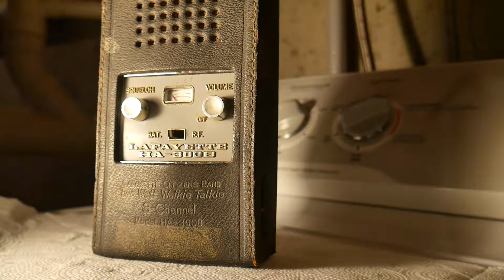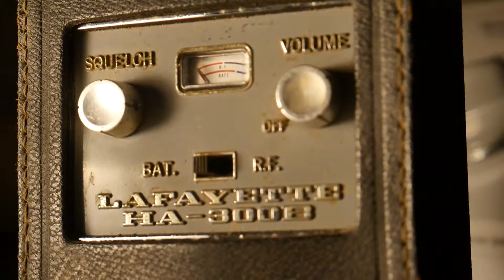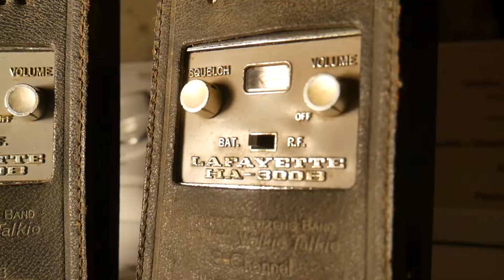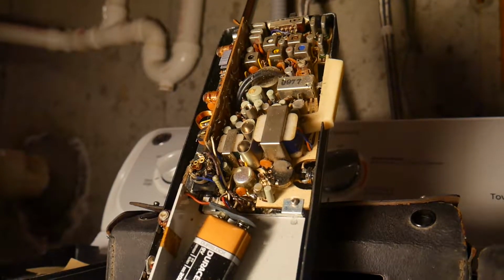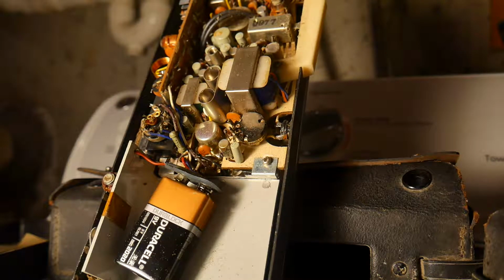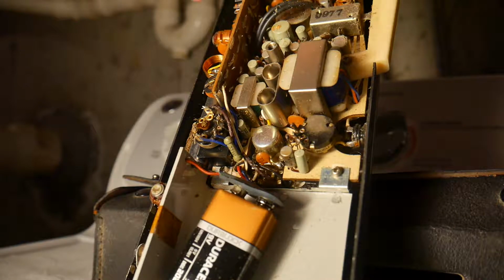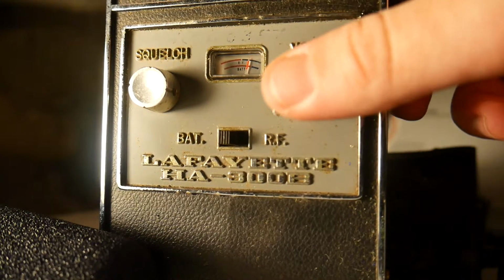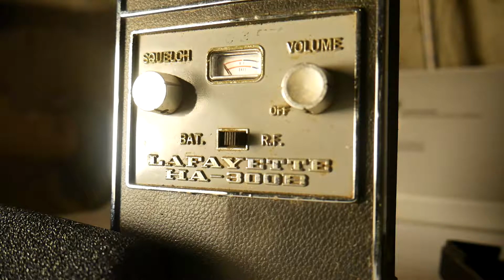Old School CB radio find!